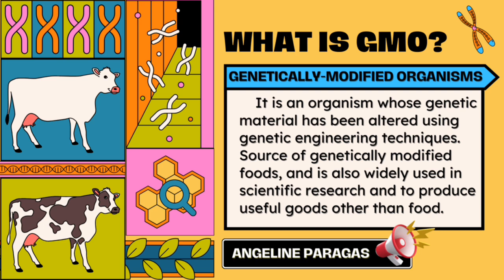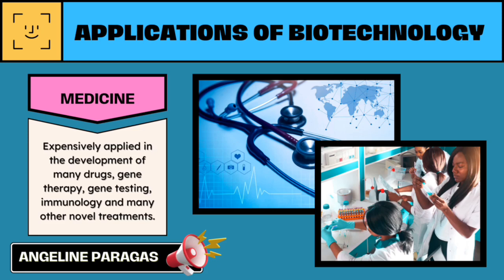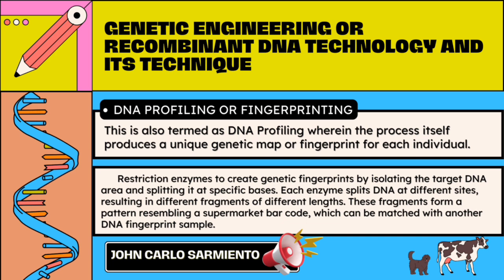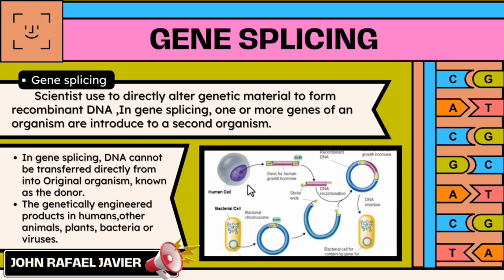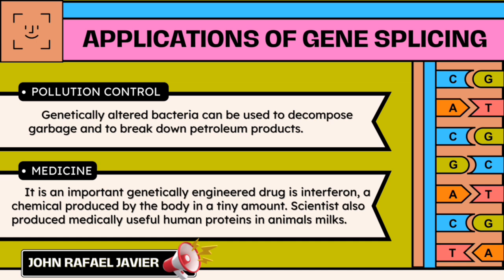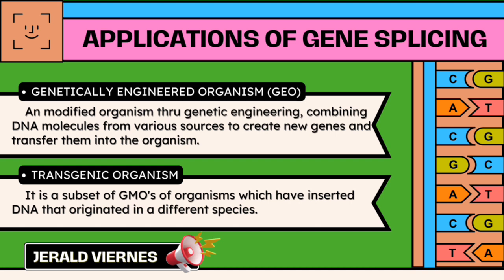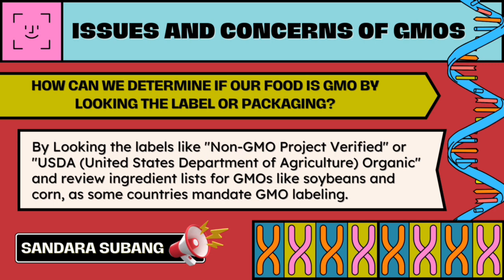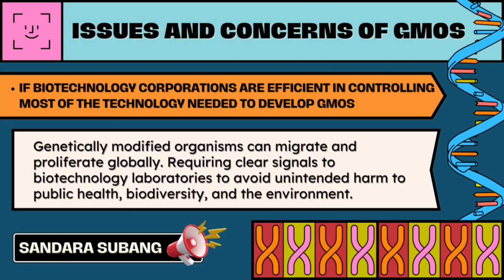GENETICALLY-MODIFIED ORGANISMS - GROUP 3